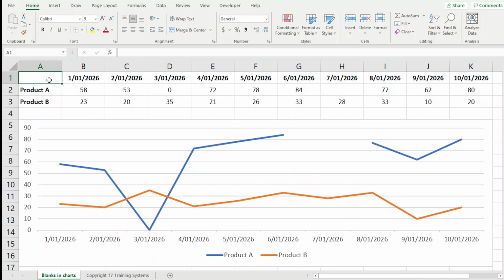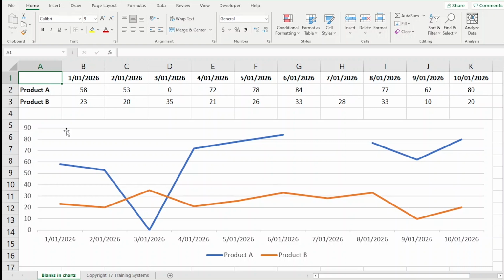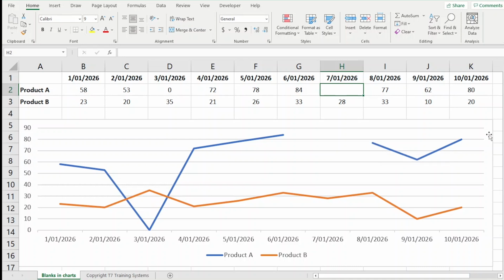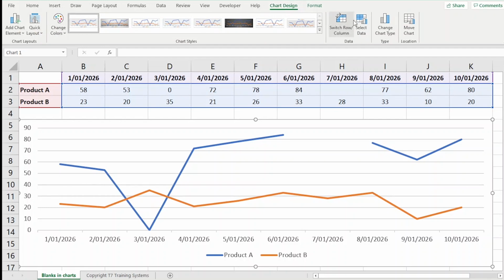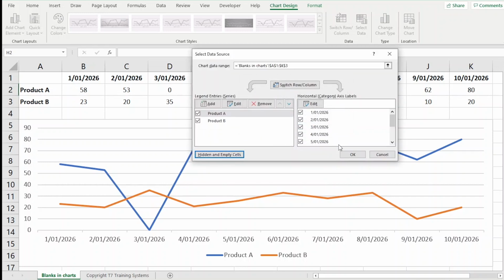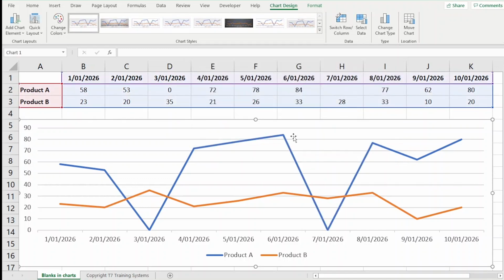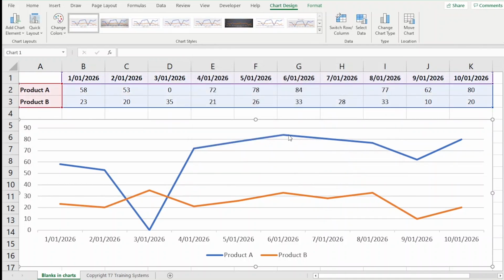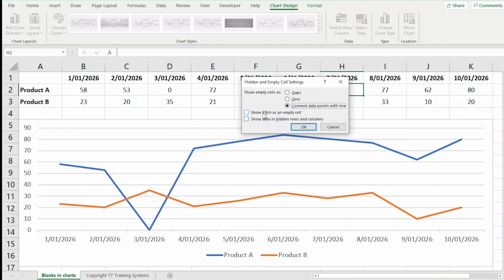Fill Gaps in Line Charts (Ignore blank cells and dates in Excel making broken lines to connect gaps)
How to remove gaps (and create gaps) in a line chart, specifically the horizontal axis, when data values are blank or empty.  Dates and values work differently in this situation.